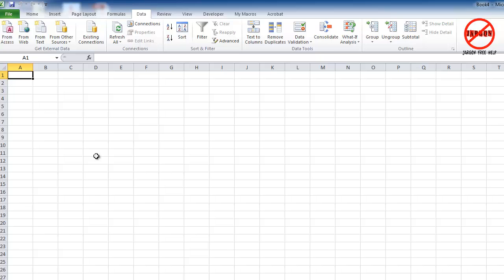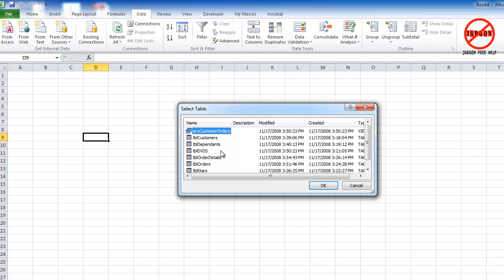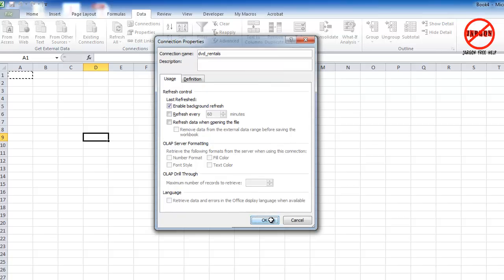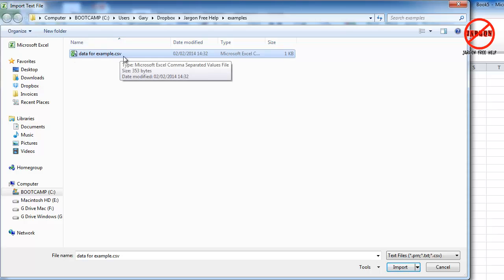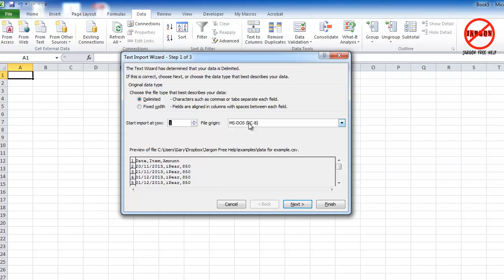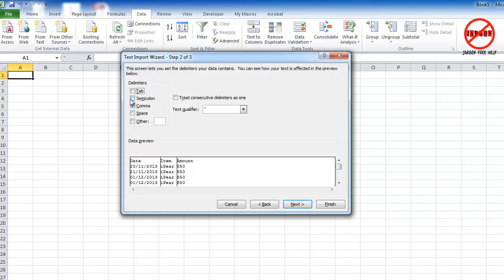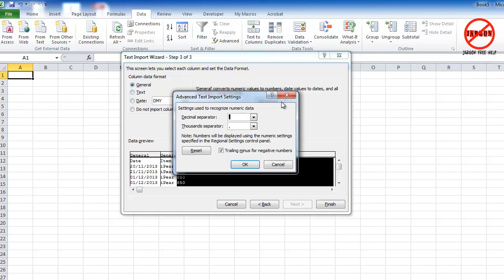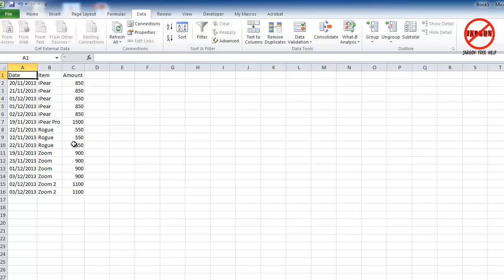Excel: How to Import Data from Access and CSV Text Files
If you have to import data from another source then Excel has made it easy to do that. It has a dedicated option for importing from Microsoft Access and an option for importing from a text source like comma separated values (csv) or tab separated values (tsv). shows us how.